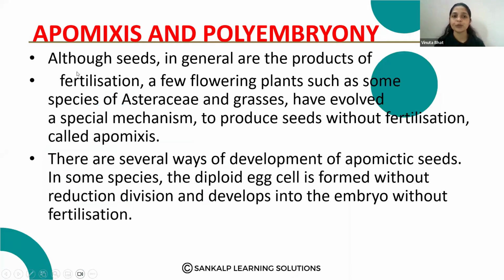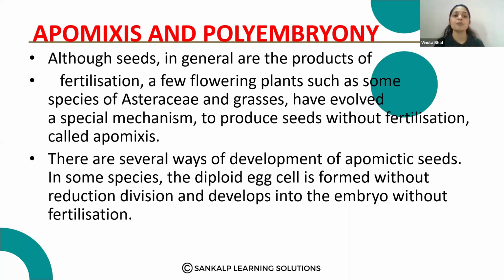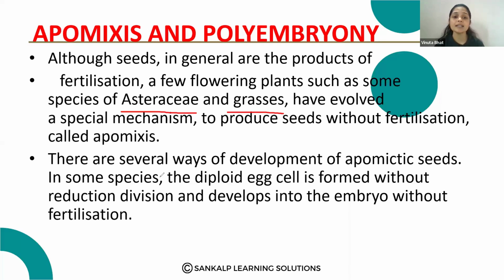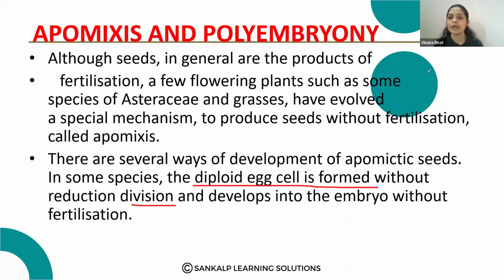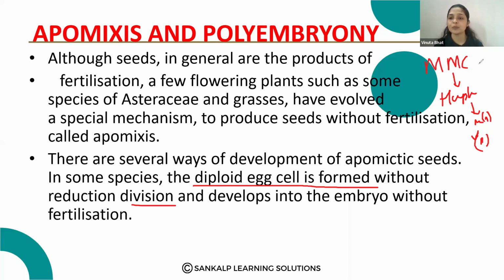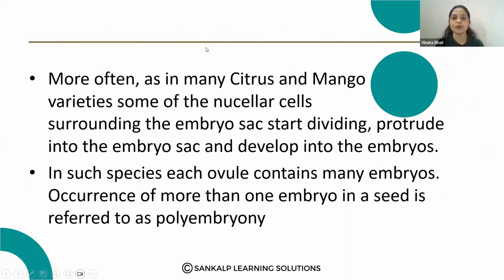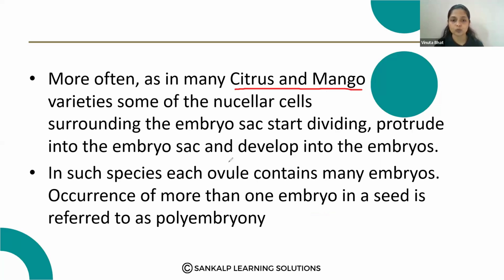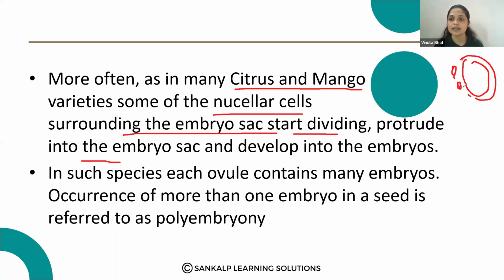Apomixis and polyembryony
IIPU sankalplearning solutions#sankalplearning Sexual reproduction in flowering plants Apomixis and polyembryony